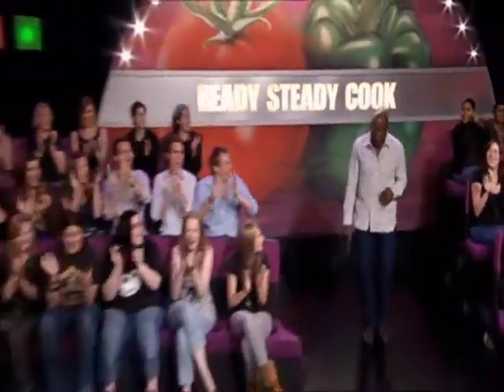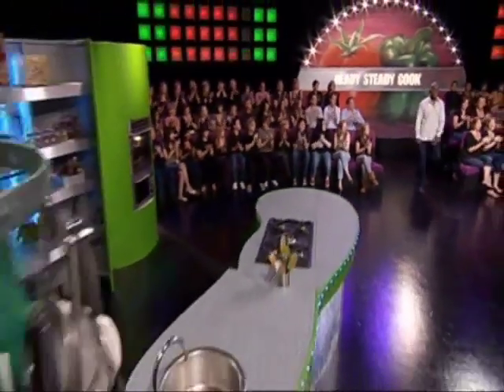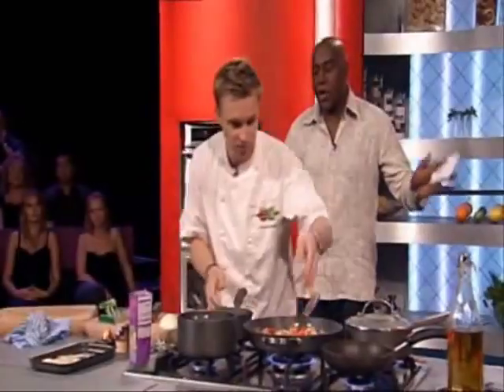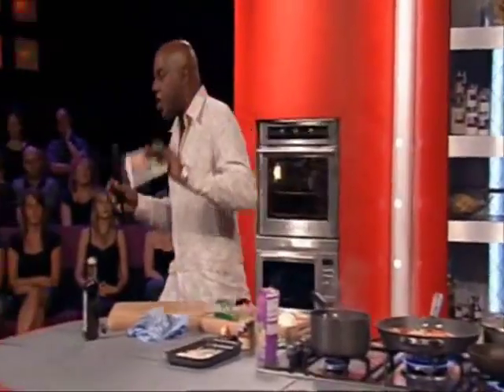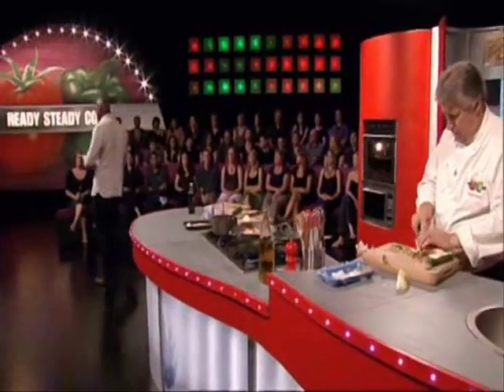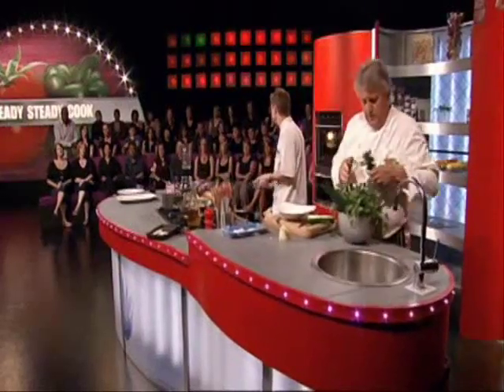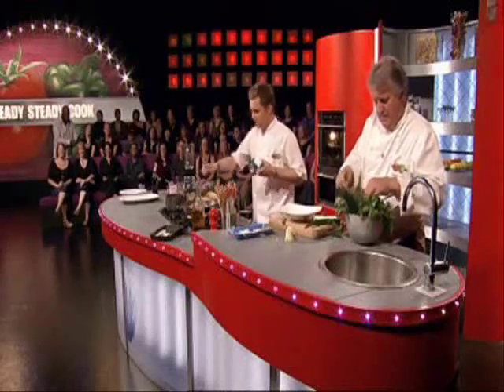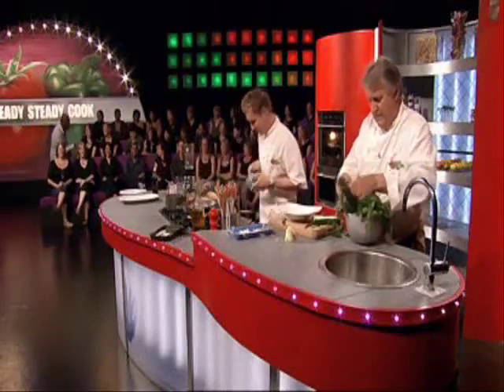Shanda on Ready Steady Cook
Yep- I got my face on UK TV yet again - this time by asking the audience question on Ready Steady Cook.